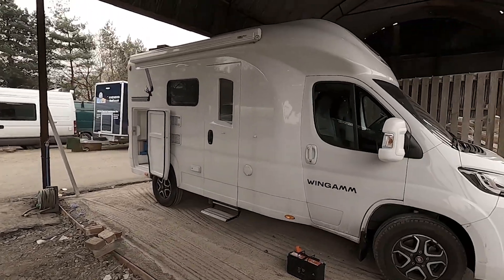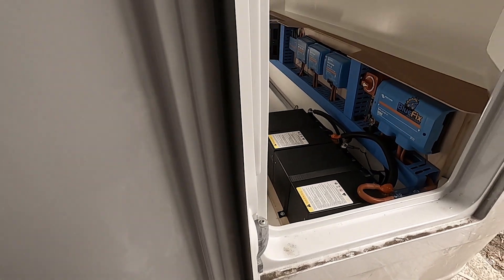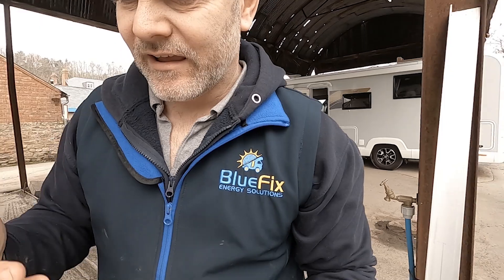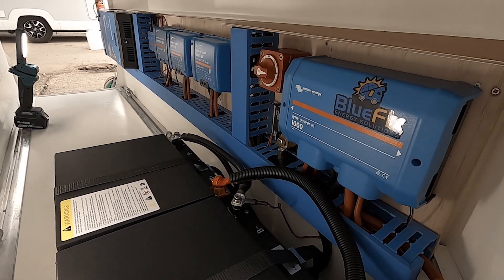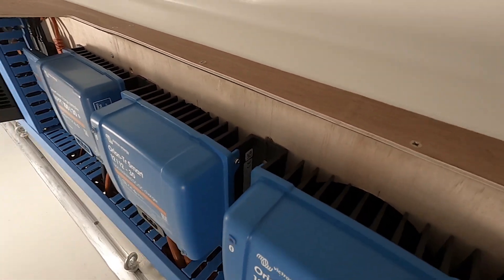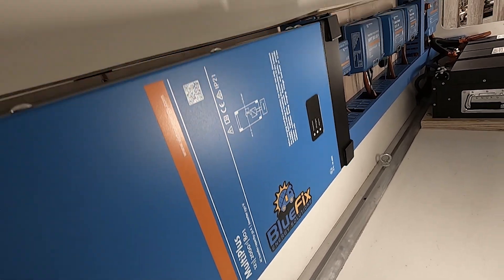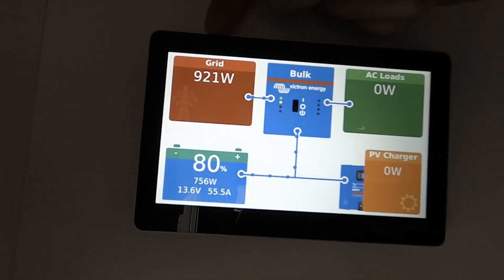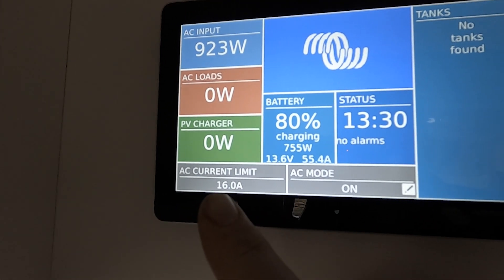Blue-tiful Victron Install || Off Grid Motorhome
At BlueFix we can design, supply and install Off-grid electrical systems into your Motorhome or campervan! If you have any questions or would like us to help you with a project, please drop us an email.